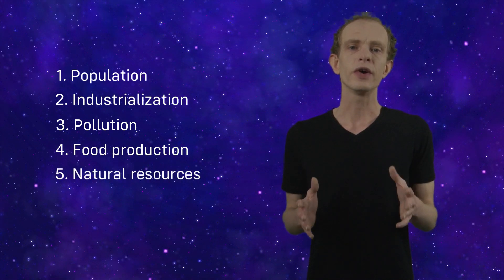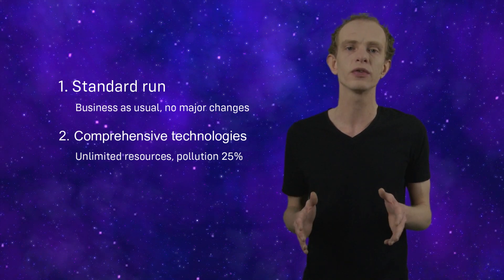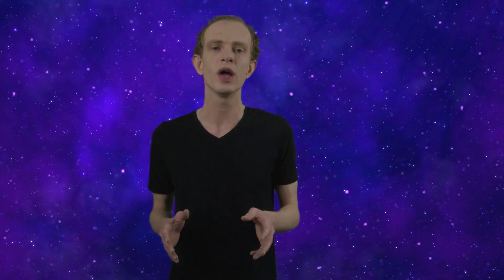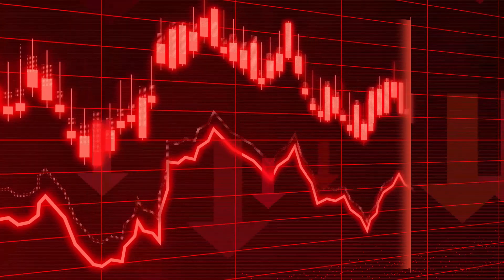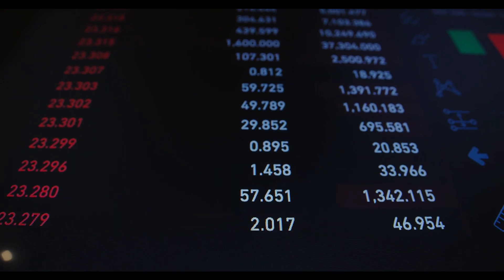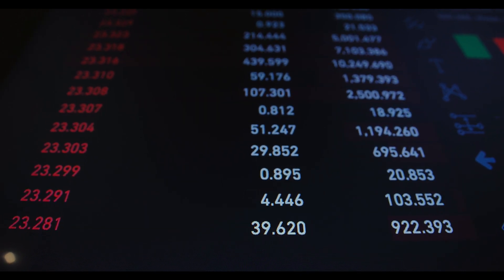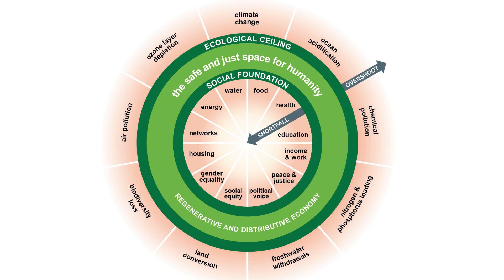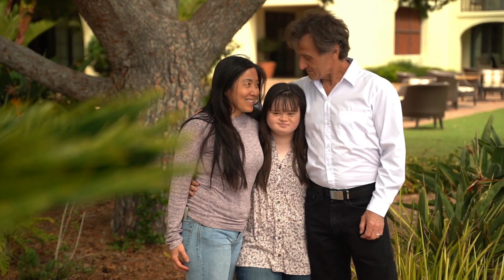Is Society On The Brink Of Collapse? Uncovering My Shocking Retirement Plan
Are we on the brink of an economic collapse? In this video, I'm going to share with you my shocking retirement plan – and why I think society is on the brink of collapse.

There's a lot of talk these days about the global warming crisis and the economic collapse that awaits us. In this video, I'm going to share with you my theory about how all of these problems are connected – and why I think society is on the brink of collapse.

If you're worried about the future of our planet and the economy, then this video is for you. I hope you find it helpful and that it makes you question the status quo!

Sources:

The Limits To Growth (1972, Donella H. Meadows, Dennis L. Meadows, Jørgen Randers, and William W. Behrens III, representing a team of 17 researchers)

Beyond the Limits (1992, Donella Meadows, Dennis Meadows, and Jørgen Randers)

Graham M. Turner, A comparison of The Limits to Growth with 30 years of reality, Global Environmental Change, Volume 18, Issue 3, 2008, Pages 397-411, ISSN 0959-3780,

Pasqualino, R.; Jones, A.W.; Monasterolo, I.; Phillips, A. Understanding Global Systems Today—A Calibration of the World3-03 Model between 1995 and 2012. Sustainability 2015, 7, 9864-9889.

Kate Raworth. Meet the doughnut: the new economic model that could help end inequality. World Economic Forum.

Florian Ross. KATE RAWORTH – DOUGHNUT ECONOMICS: SEVEN WAYS TO THINK LIKE A 21ST CENTURY ECONOMIST (2017). Regional and Business Studies (2019) Vol 11 No 2, 81-86.

Kate Raworth. Doughtnut Economics, Seven Ways to Think Like a 21st-Century Economist (2017). Random House Business Books

Third parties are hereby granted a non-exclusive license to distribute (parts of) this video in accordance with applicable copyright laws for the purposes of education or providing commentary or criticism. Any distribution of (parts of) this video must be accompanied by appropriate attribution (such as a link to the We Can Do Better YouTube channel).

Produced, written, hosted & directed by Michiel van der Velde.
Thumbnail background photo by Pawel Czerwinski.